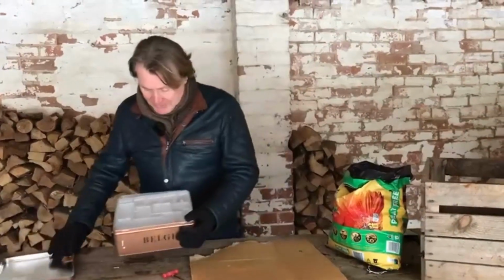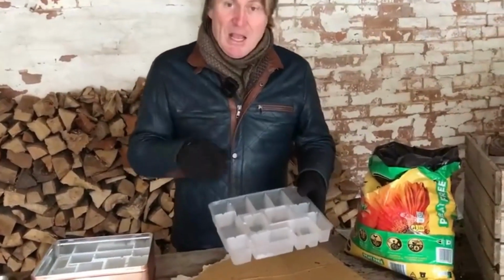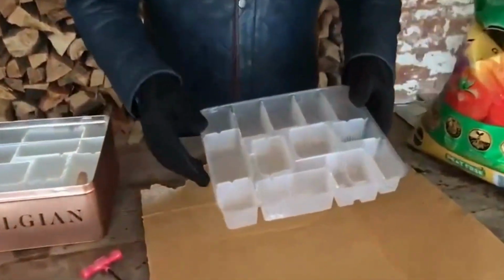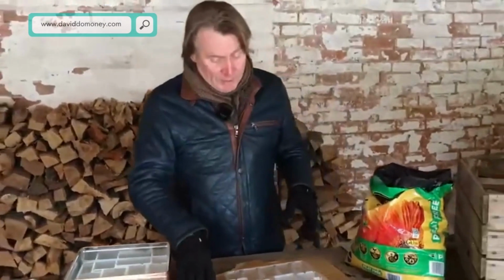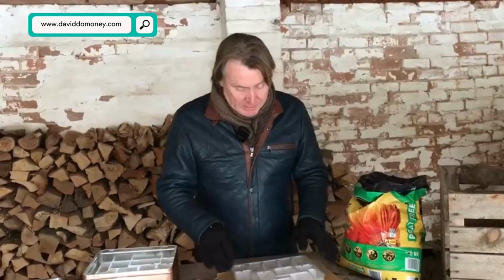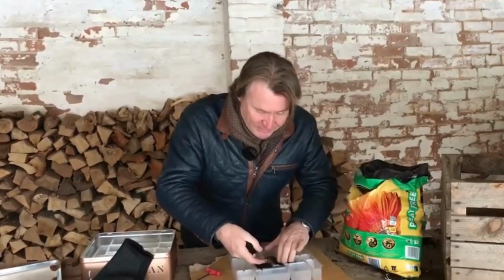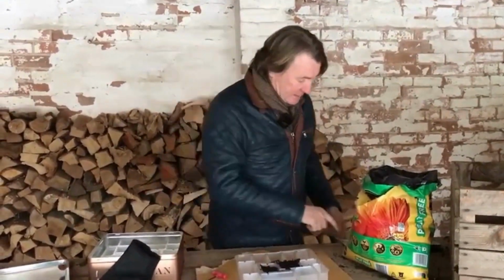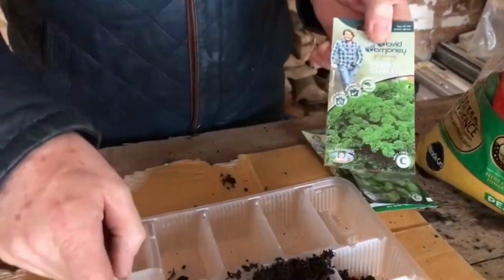Repurposing household items for gardening saves hundreds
At this time of year, many of us receive gifts, and those tins can be incredibly practical for `storage ideas` in your `greenhouses` or workshop. They are perfect for organising screws, nails, wires, and twines, making life easier for both DIYers and those passionate about `gardening`. This video demonstrates how to efficiently use these tins, even showcasing how to fill seed trays with soil and plant seeds, offering valuable greenhouse tips for better organisation.

How to upcycle biscuit or chocolate tin inserts for growing seeds